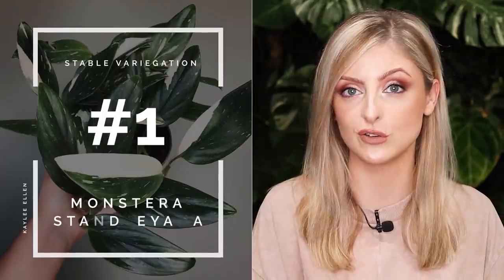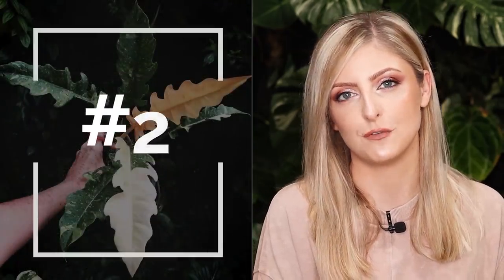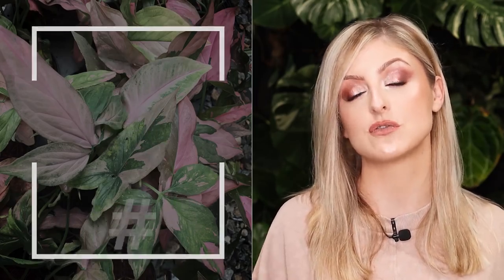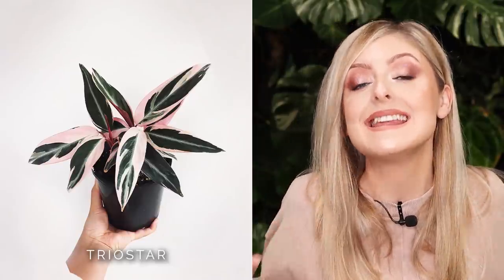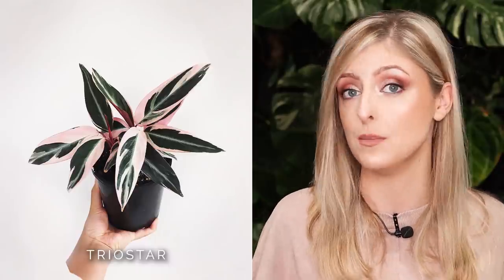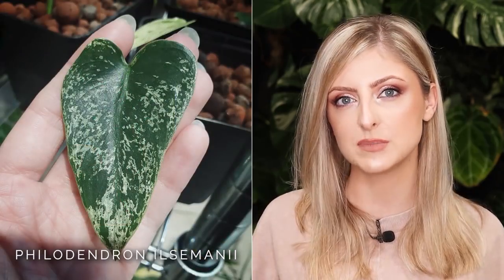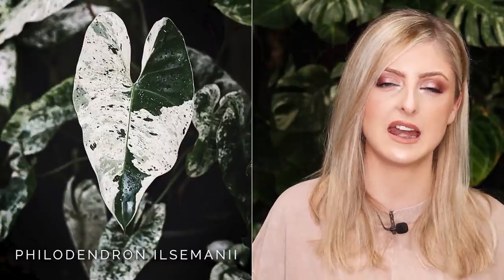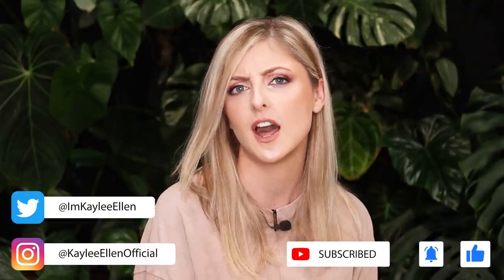10 Plants with stable variegation! (NO Reversion OR Cutting)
This video shows you 10 unusual variegated houseplants that are highly unlikely to revert - in some cases they CANNOT revert at all!

Please excuse the bad audio quality! I've done my best to fix it but apologies if it is a little sharp. Microphone malfunction :')

My method of finding these images is via a basic Google image search. I tend to use a lot of images that are on Pinterest. I cannot give individual credit for these photos as they are nearly always reposts from other users: it is often impossible to find the original content.

Every image in the following list is NOT my own. If an image does not appear to be linked below, it means that it is my image.

Plant 1:
shorturl.at/nyST8